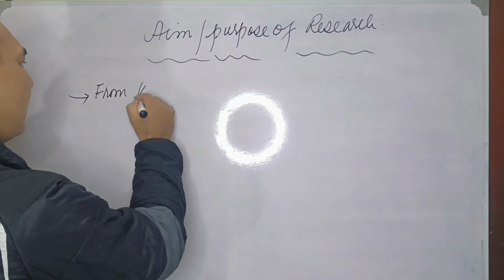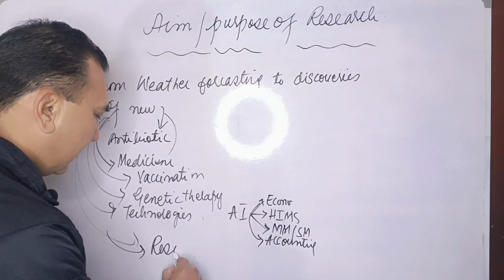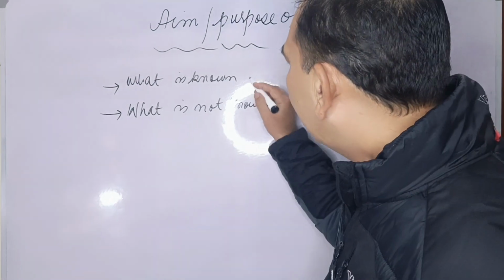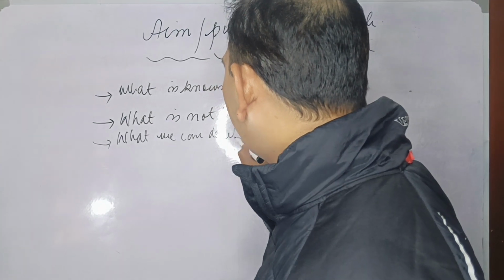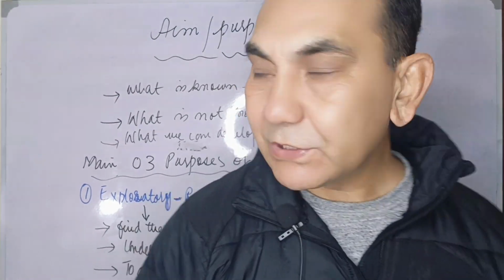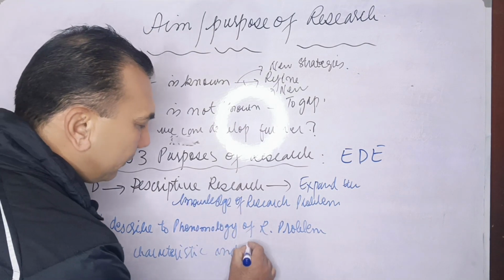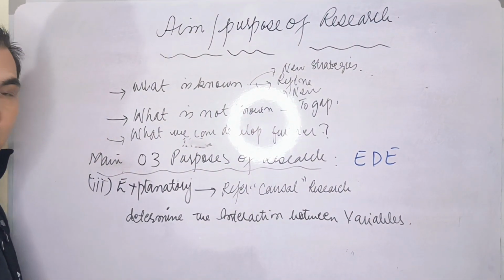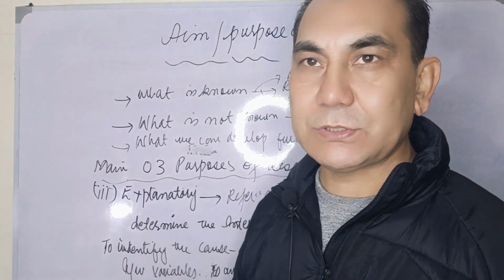Purposes of Research | Aim and Goals of Research | 03 main Purposes of Research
Simply put, research is the process of discovering new knowledge. This knowledge can be either the development of new concepts or the advancement of existing knowledge and theories, leading to a new understanding that was not previously known.

As a more formal definition of research, the following has been extracted from the Code of Federal Regulations:
“Research is a systematic investigation (i.e. the gathering and analysis of information) designed to develop or contribute to generalisable knowledge”

While research can be carried out by anyone and in any field, most research is usually done to broaden knowledge in the physical, biological, and social_worlds. This can range from learning why certain materials behave the way they do, to asking why certain people are more resilient than others when faced with the same challenges.

The use of ‘systematic investigation’ in the formal definition represents how research is normally conducted – a hypothesis is formed, appropriate research methods are designed, data is collected and analysed, and research results are summarised into one or more ‘research conclusions’. These research conclusions are then shared with the rest of the scientific community to add to the existing knowledge and serve as evidence to form additional questions that can be investigated. It is this cyclical process that enables scientific research to make continuous progress over the years; the true purpose of research.

What is the Purpose of Research
From weather forecasts to the discovery of antibiotics, researchers are constantly trying to find new ways to understand the world and how things work – with the ultimate goal of improving our lives.

The purpose of research is therefore to find out what is known, what is not and what we can develop further. In this way, scientists can develop new theories, ideas and products that shape our society and our everyday lives.
The purpose of research is to further understand the world and to learn how this knowledge can be applied to better everyday life. It is an integral part of problem solving.

Although research can take many forms, there are three main purposes of research:

Exploratory: Exploratory research is the first research to be conducted around a problem that has not yet been clearly defined. Exploration research therefore aims to gain a better understanding of the exact nature of the problem and not to provide a conclusive answer to the problem itself. This enables us to conduct more in-depth research later on.
Descriptive: Descriptive research expands knowledge of a research problem or phenomenon by describing it according to its characteristics and population. Descriptive research focuses on the ‘how’ and ‘what’, but not on the ‘why’.
Explanatory: Explanatory research, also referred to as casual research, is conducted to determine how variables interact, i.e. to identify cause-and-effect relationships. Explanatory research deals with the ‘why’ of research questions and is therefore often based on experiments.